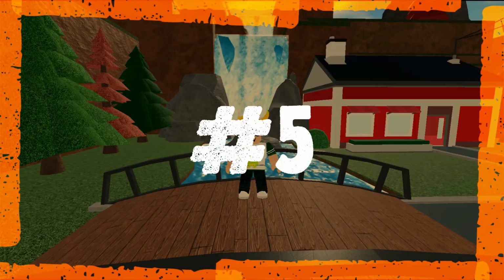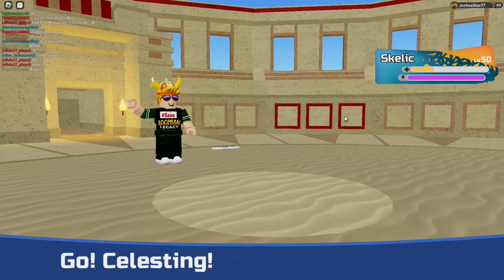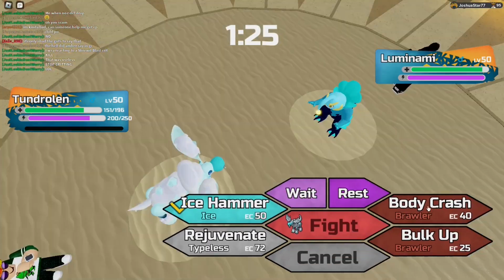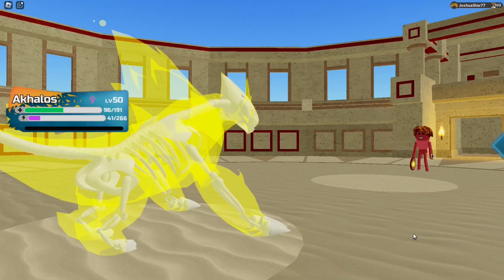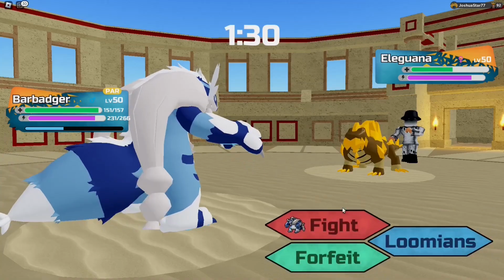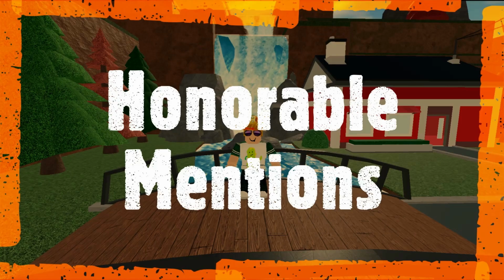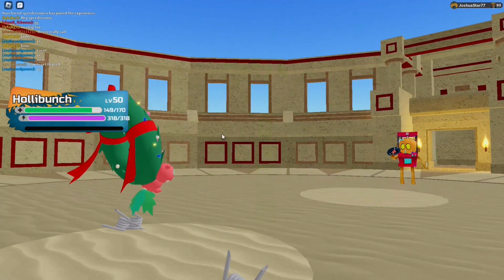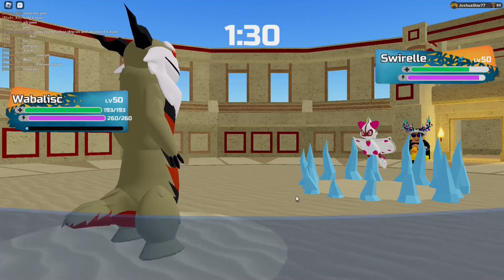Top 5 Christmas Loomians (2023).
Today, we will talk about the Top 5 Christmas Loomians. Every loomian from past Christmas events will count on this list. Lets see who makes this top 5 list.